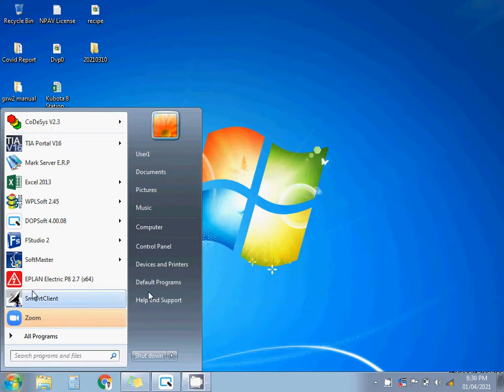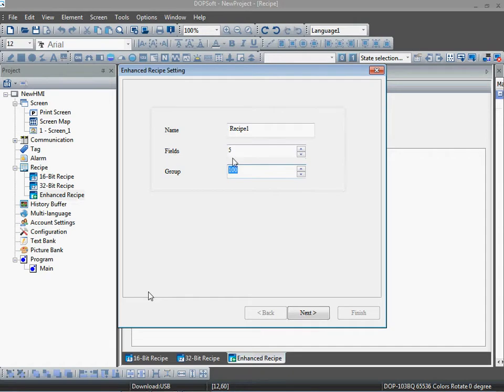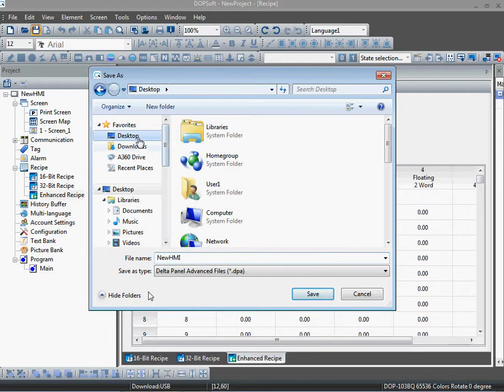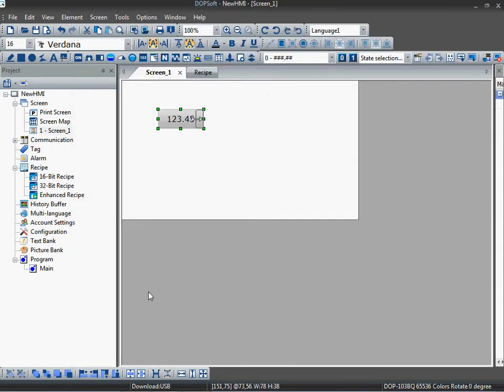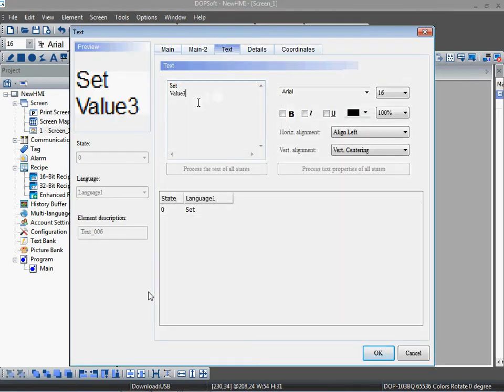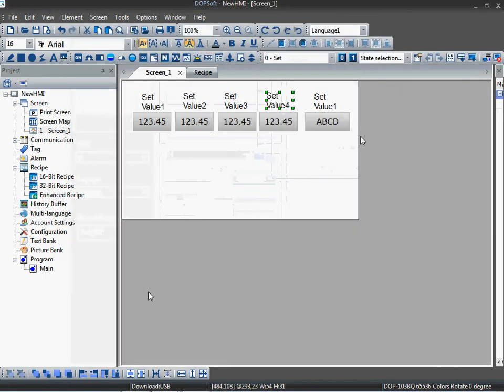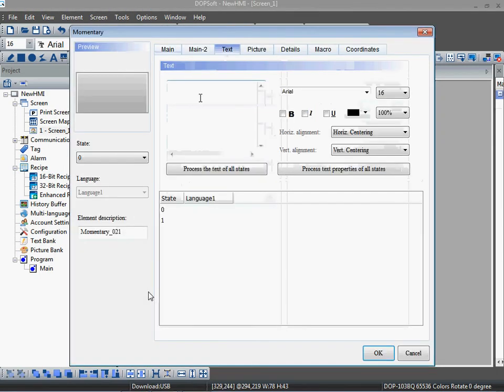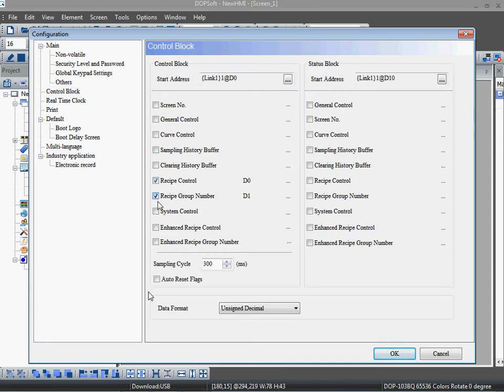Delta HMI Recipe With Example (Enhanced Recipe) | English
Hello Friends,
In this video you can learn How to configure recipes in Delta HMI.
I have used Enhanced Recipe because i have taken floating values for multiple entries.

My Tech Accessories:-
Siemens PLC
Delta PLC
Mobile Stand
Hard disc